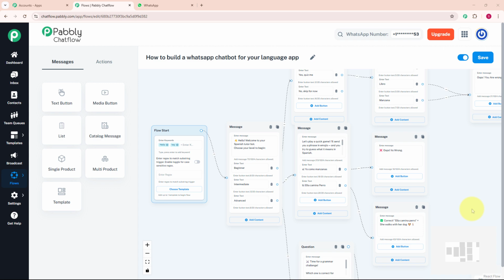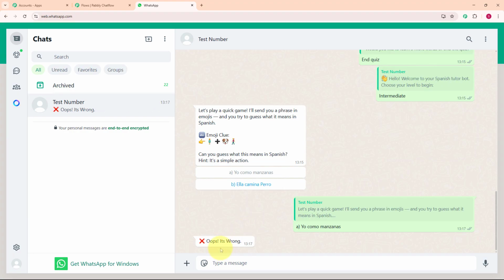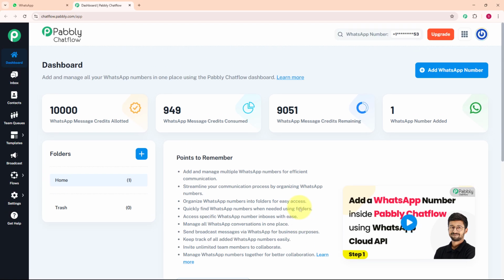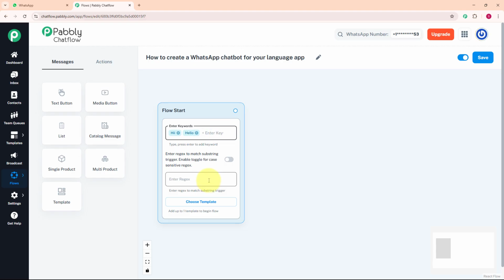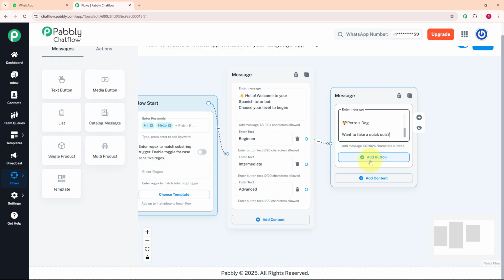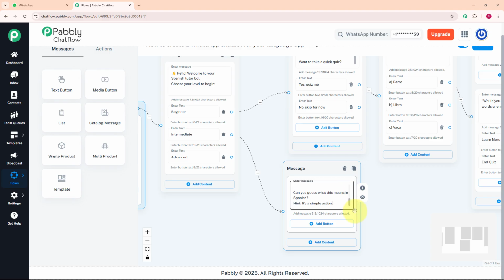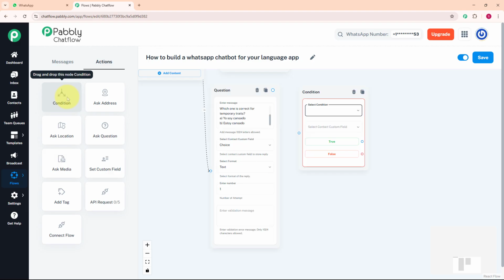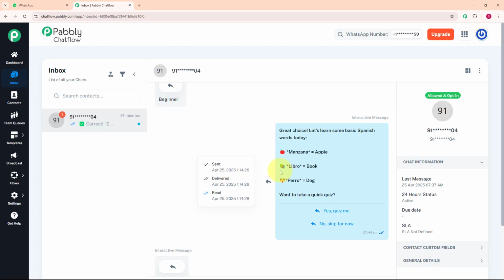How to Create a WhatsApp Chatbot for Your Language App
🎯 Use Case: An app sends daily phrase challenges to learners to boost language engagement.

Want to boost engagement and support for your language learning app? 📱🗣️ With Pabbly Chatflow, you can create a smart WhatsApp chatbot that handles user inquiries, shares lesson updates, sends practice reminders, and supports learners—automatically and in real-time! 🌍💬

In this step-by-step tutorial, you’ll learn how to:
✅ Build a WhatsApp chatbot to support your language app users
✅ Share lessons, app tutorials, and course updates instantly
✅ Use a drag-and-drop chatbot builder—no coding required
✅ Connect unlimited WhatsApp numbers & manage user support collaboratively
✅ Schedule reminders for daily practice, challenges, and progress tracking

Whether your app teaches English, Spanish, or any language, this chatbot will help you deliver instant support, improve retention, and grow your user base. 📈✨